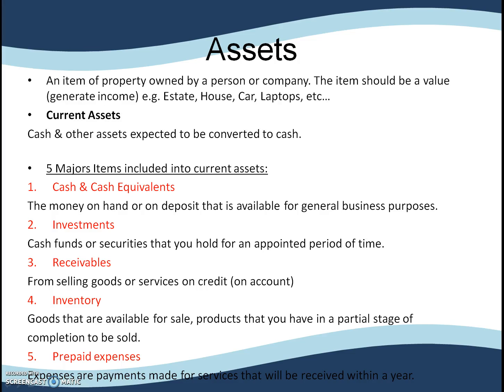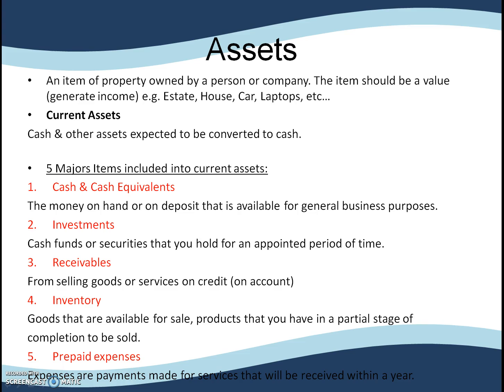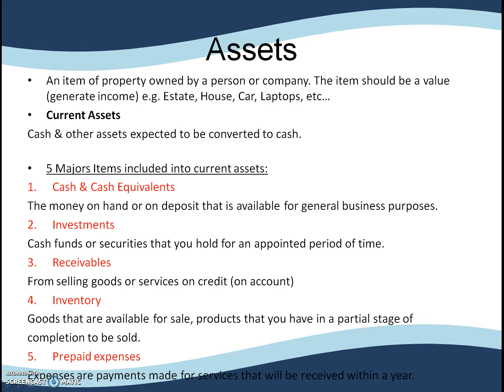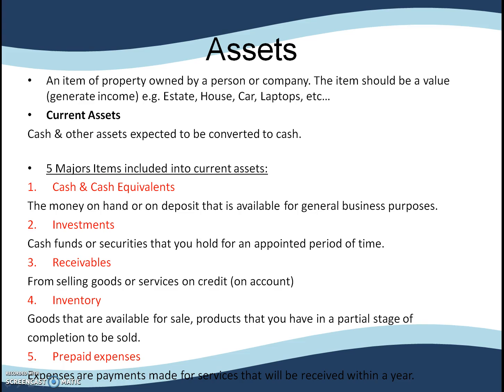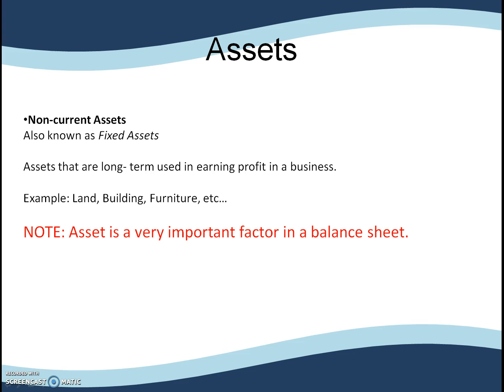Nonprofit Finances: Understanding Assets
This video is from the course Non-Profit Management: Get All You Need To Know, where you will learn all you need to know about how to maximize Non-Profit Success.

-Master Over Twenty Strategic Thinking And Decision Making Tools
-Theory Of Change: Align Your Strategy With Your Results
-How to Conduct A Needs Analysis **

Lead excellent and diverse teams
Think and act strategically
Conduct program evaluations reviews that lead to improved organizational performance
Analyze and use financial statements
Operationalize a policy analysis